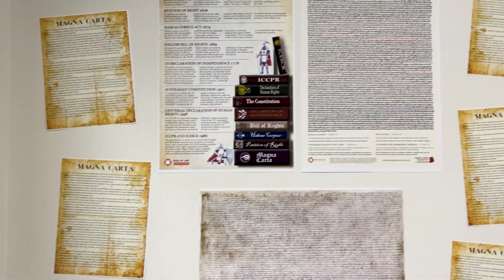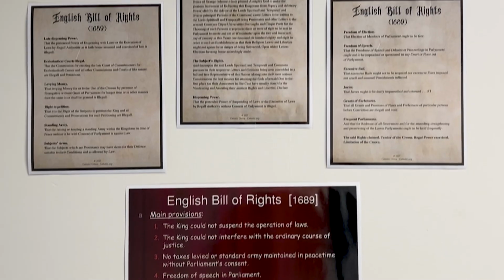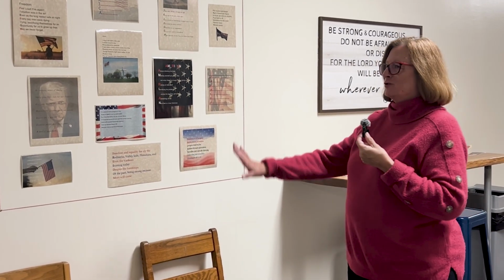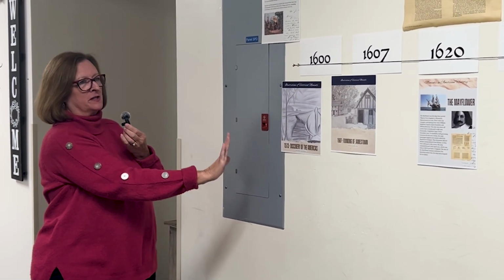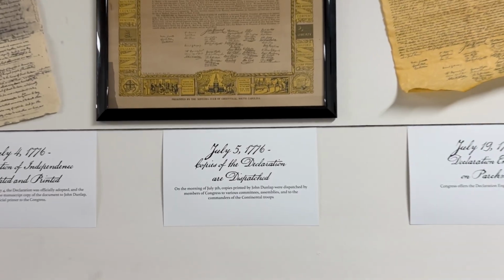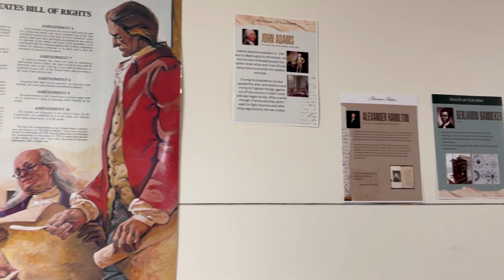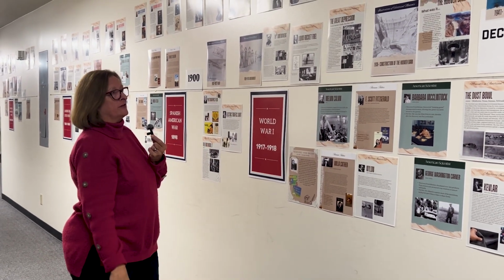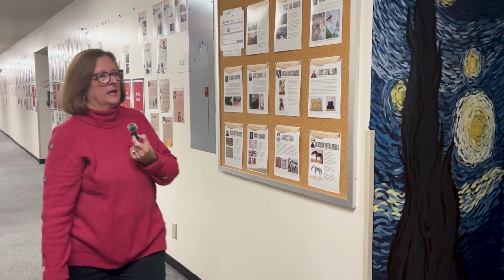Experience the Semiquincentennial Anniversary of the Declaration of Independence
Mrs. Nic leads us through a guided tour of the 250th Anniversary of the Declaration of Independence display in the Hutto hallway.